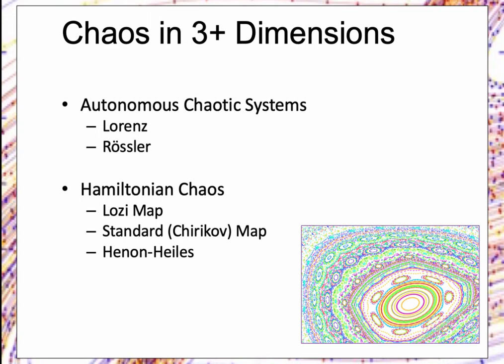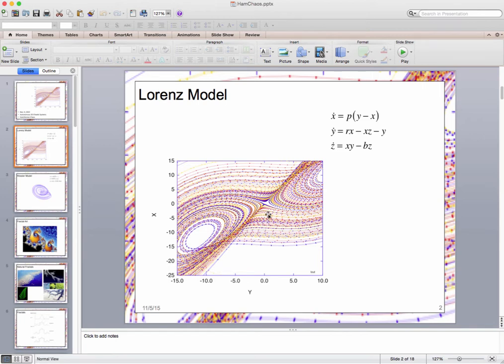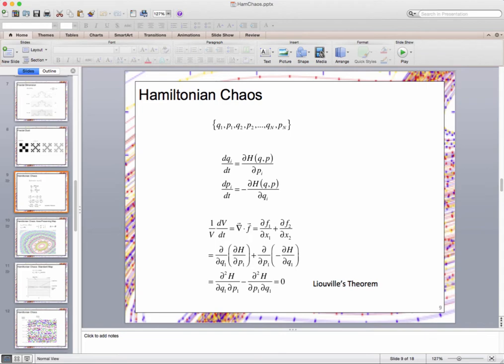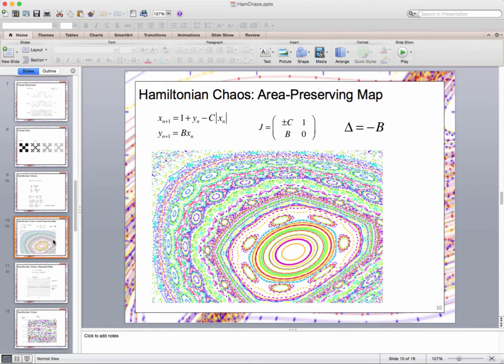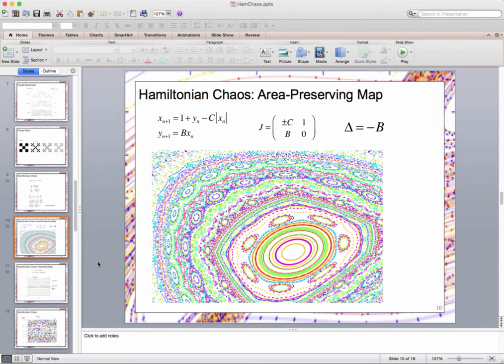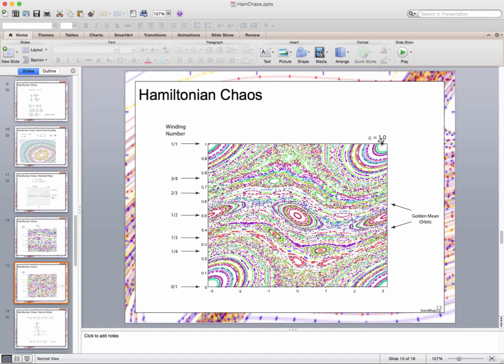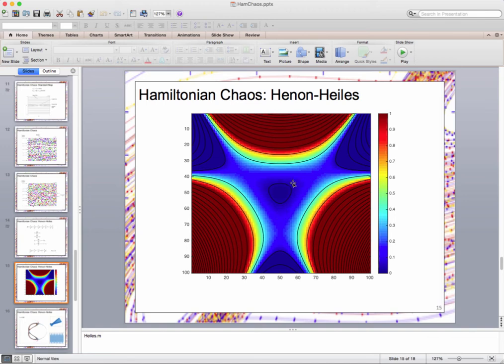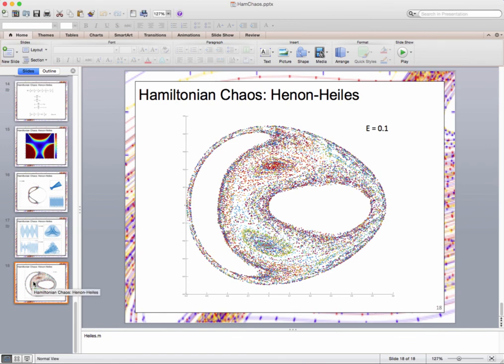Chaos in 3+ Dimensions (Lecture)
Lecture on chaos in 3+ dimensions for autonomous chaos and Hamiltonian chaos.  The Lorenz and the Rössler models are 3D chaotic systems that relax onto their respective strange attractors.  In the case of the Lorenz system the attractor is the famous "Lorenz Butterfly".

Hamiltonian systems are also autonomous, but dynamics in simple 2D configuration space have a four-dimensional phase space which requires a Poincaré section to visualize the dynamics.

Examples of discrete maps that mimic Poincaré sections include the Lozi map and the standard (Chirikov) map.

The Henon-Heiles continuous dynamics has a four-dimensional phase space from which we extract a two-dimensional Poincaré section.